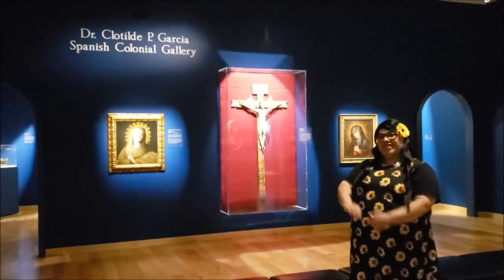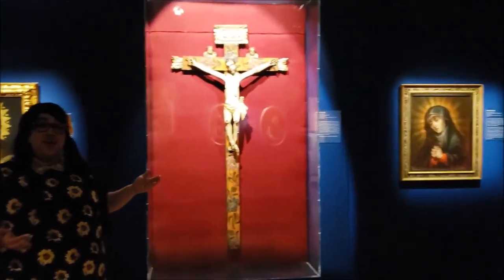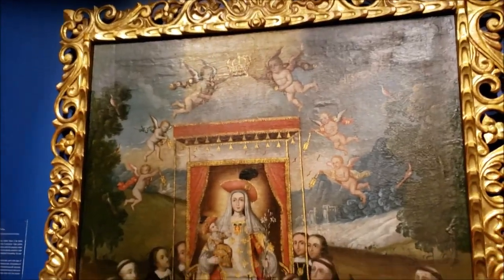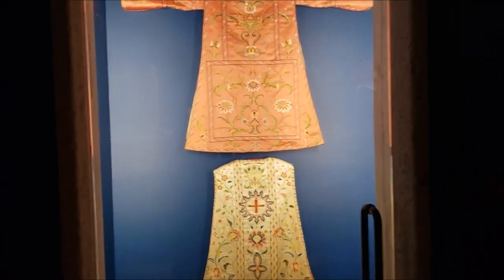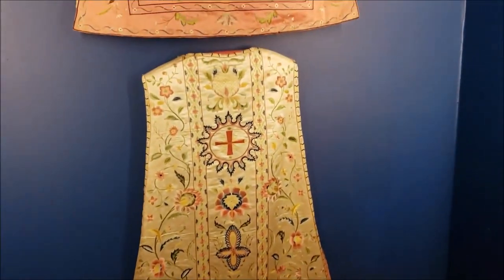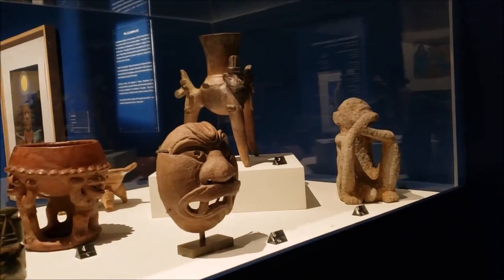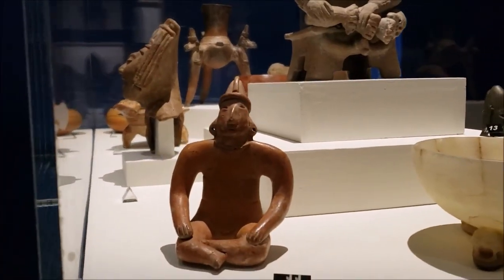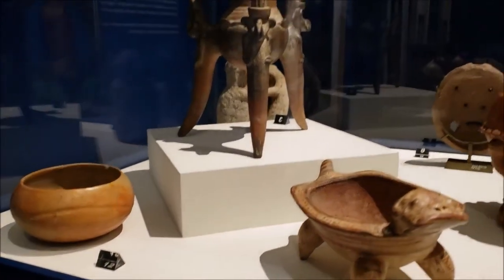Digital Docent: Clarissa Ortiz Spanish Colonial Gallery Tour